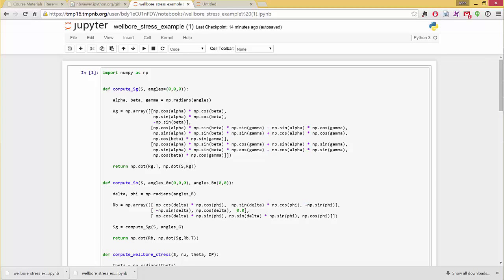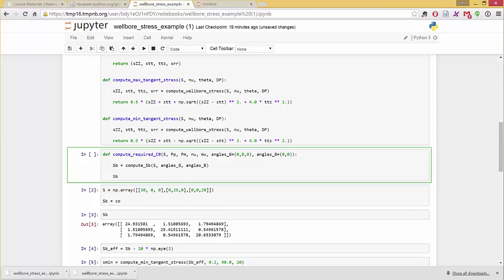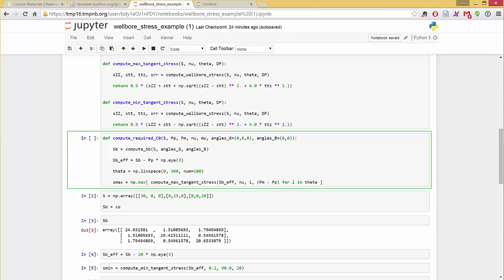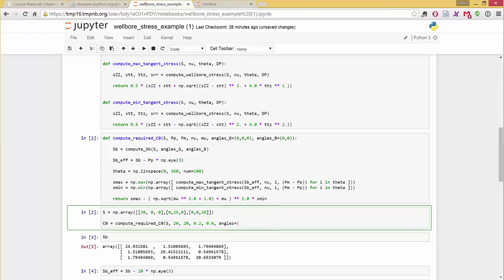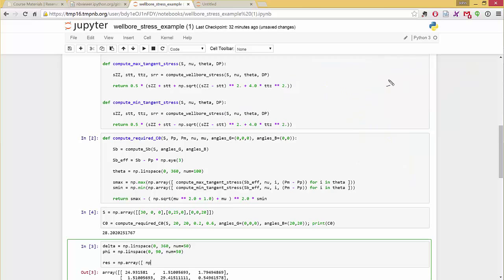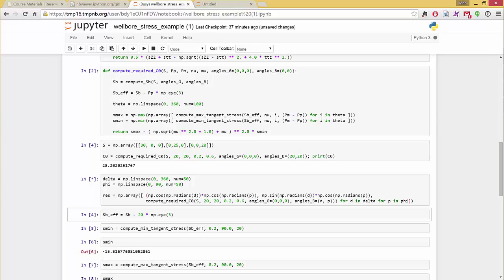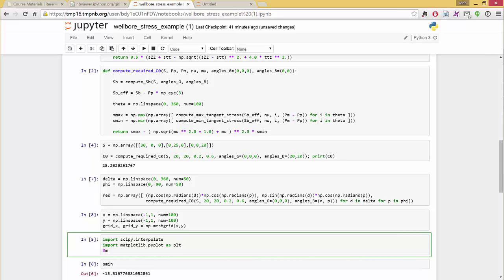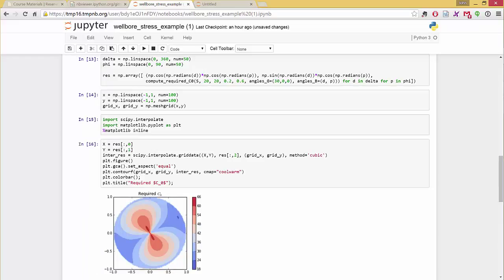Deviated wellbore required UCS example